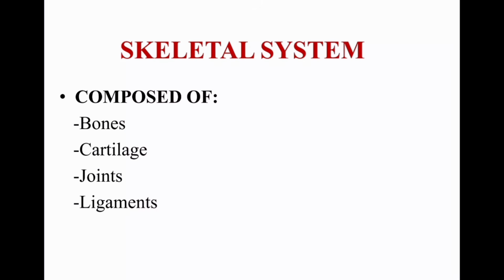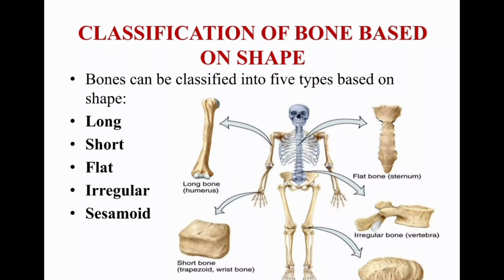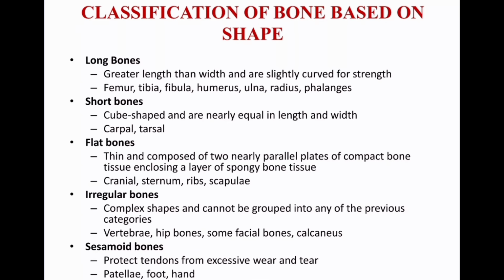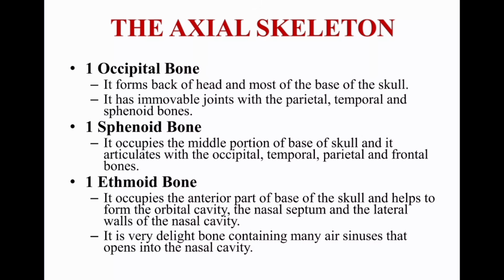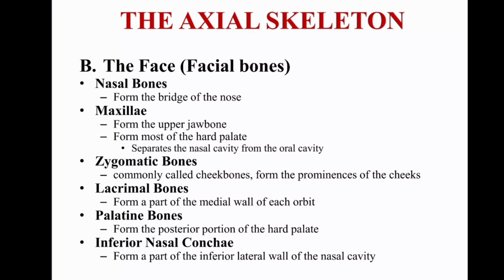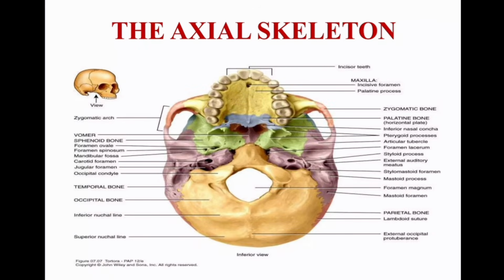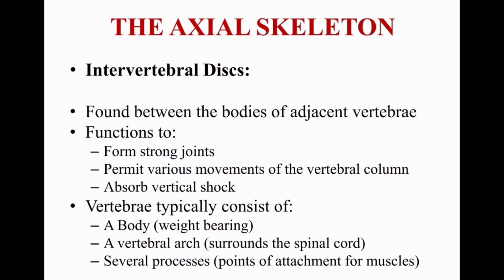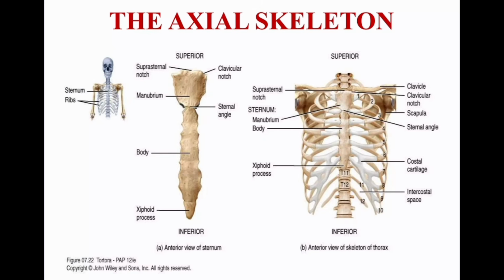The skeletal system 👆📝